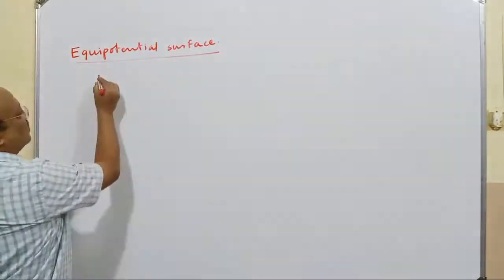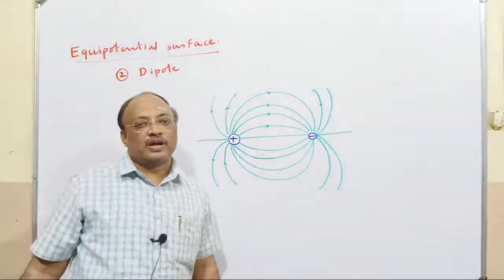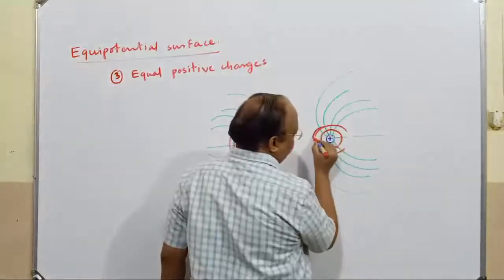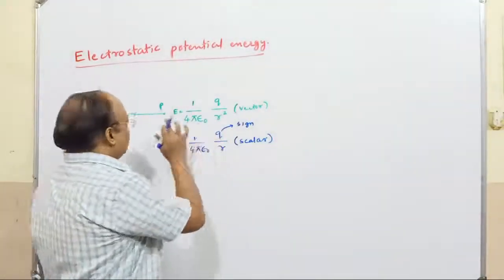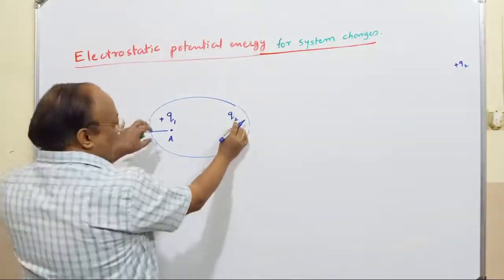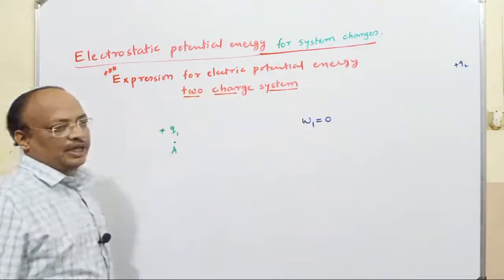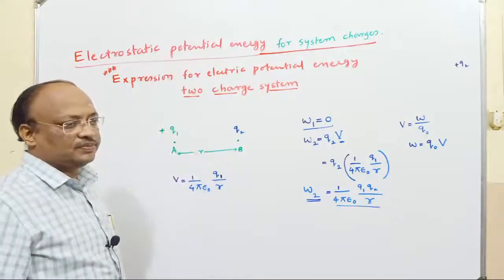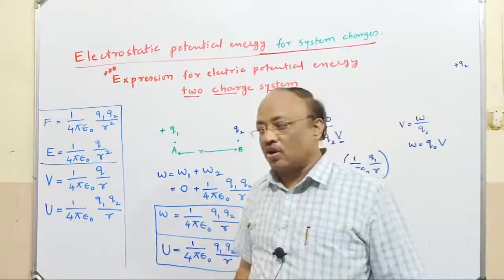Equipotential surface for charge systems potentialEnergy for system of 2charges|GBM sir